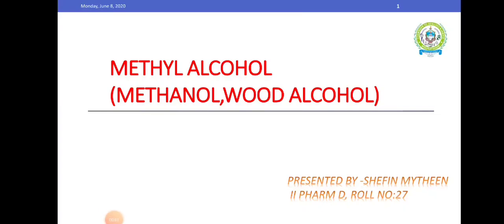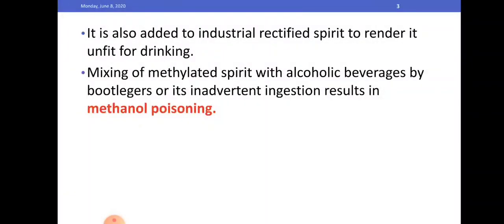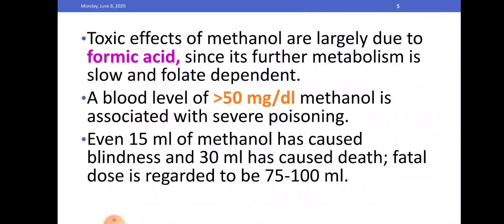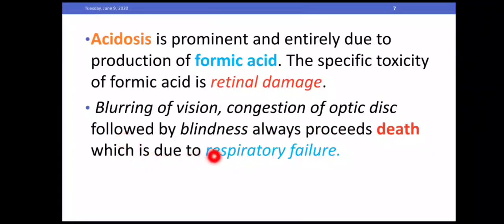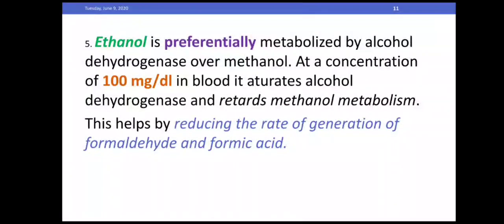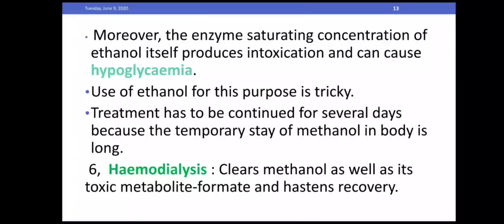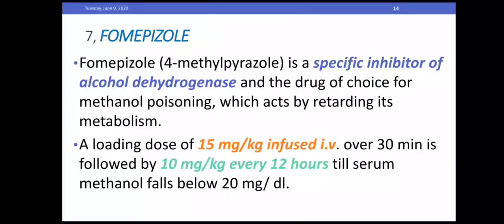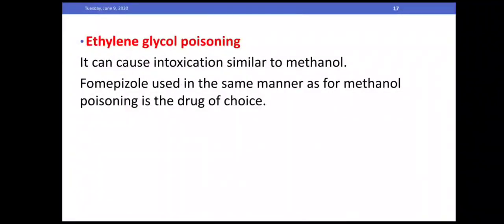Methanol poisoning ,pharmacology treatment 2020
Methanol poisoning
Metabolism of methylalcohol
Pharmacokinetics
Manifestation
Treatment
Ethleneglycol poisoning